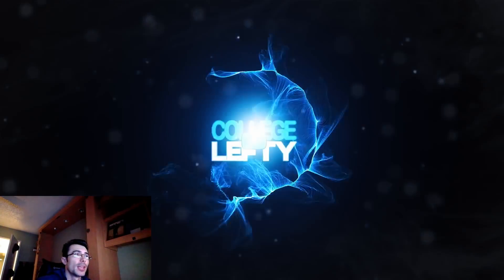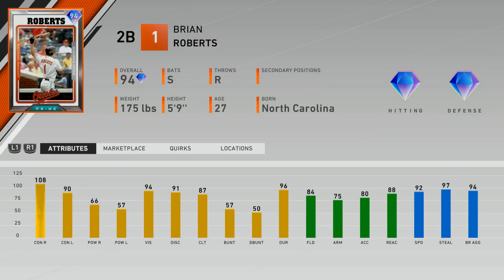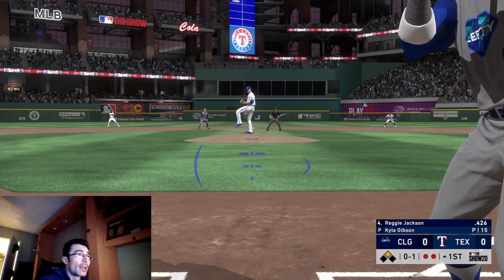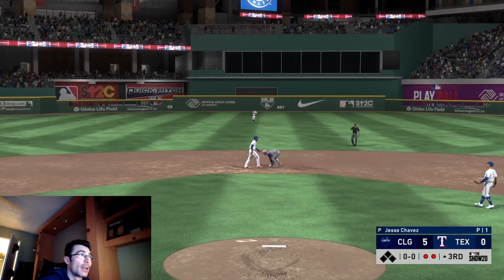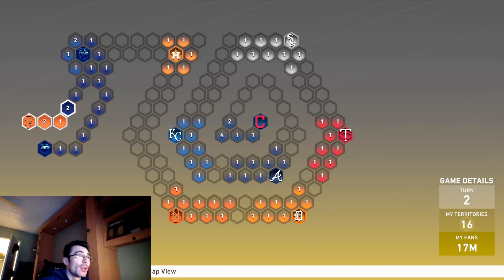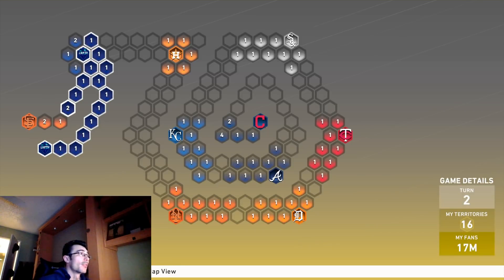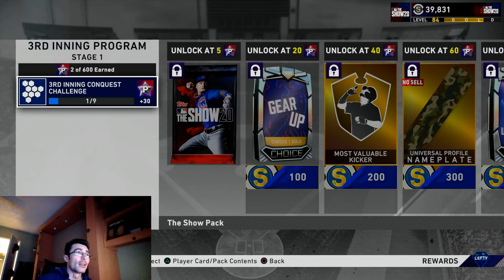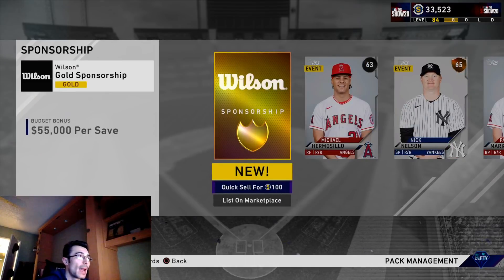How to Complete the 3rd Inning Conquest FAST! 3rd INNING BOSSES! MLB The Show 20